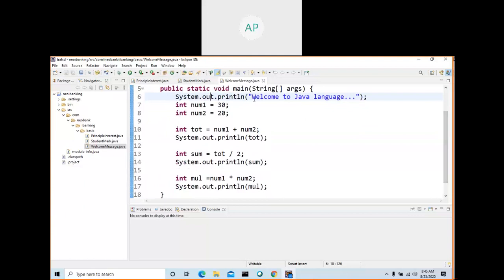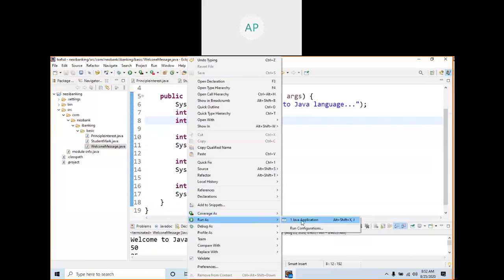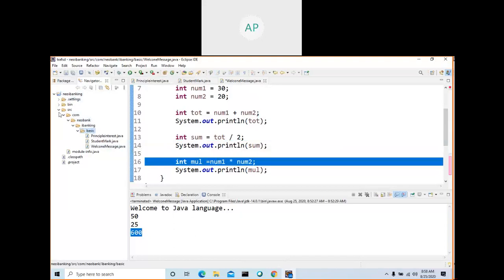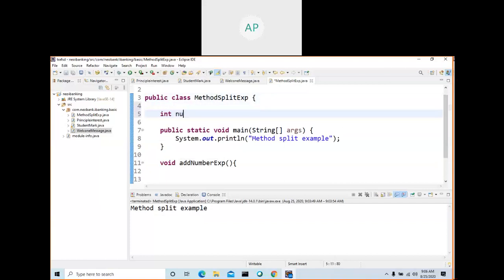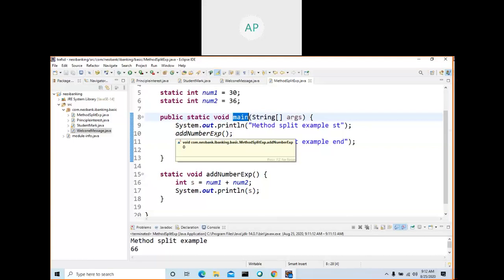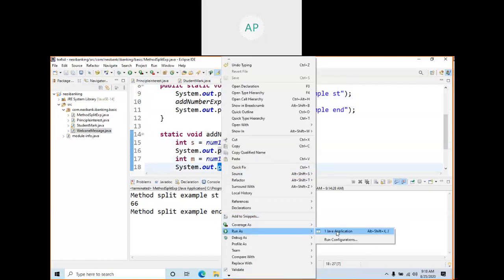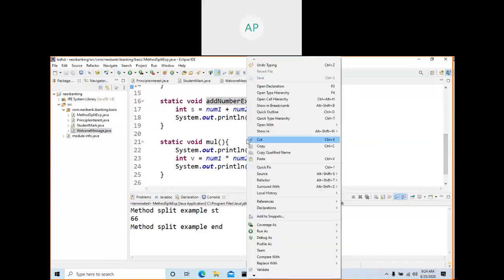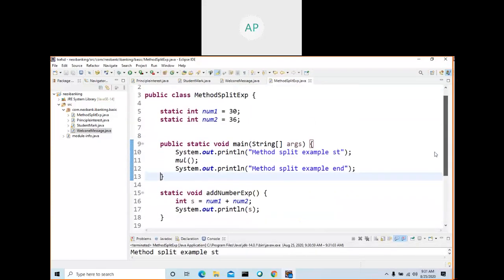java training part 2 session 2 method call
method call